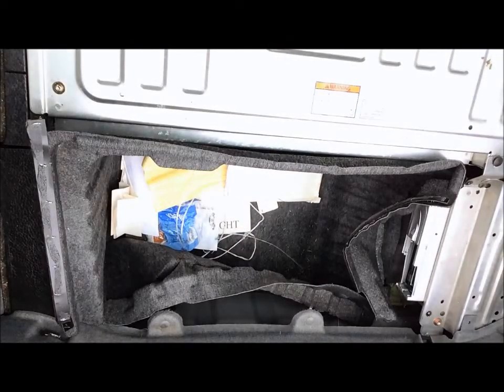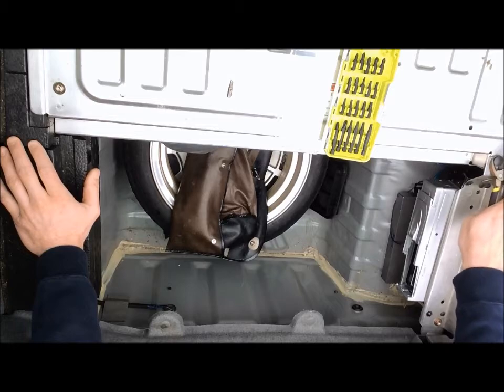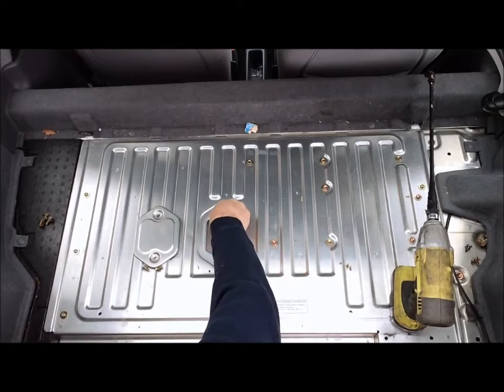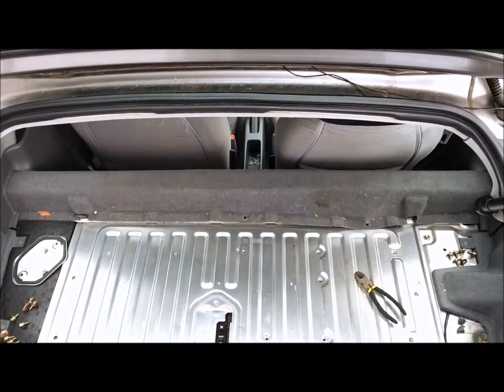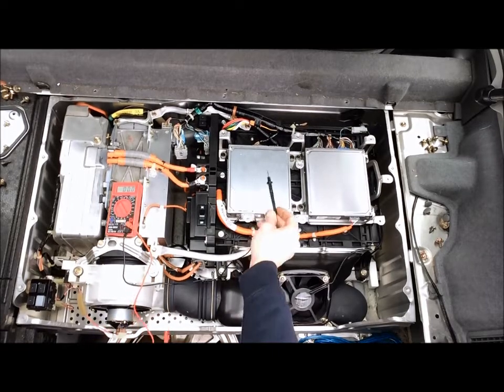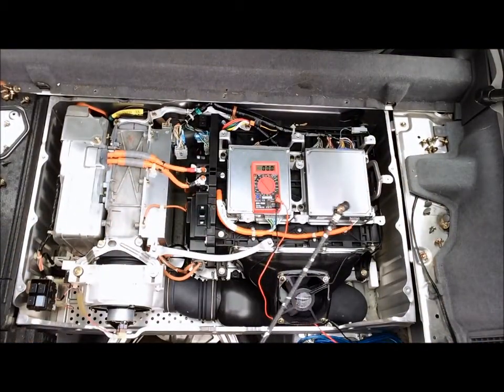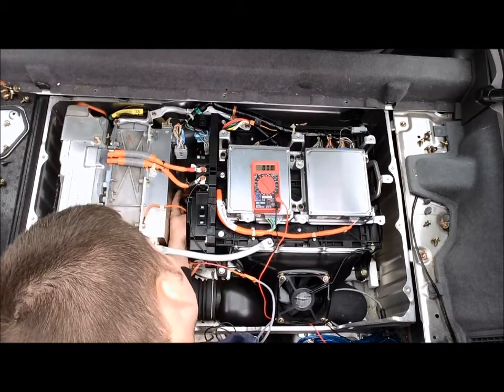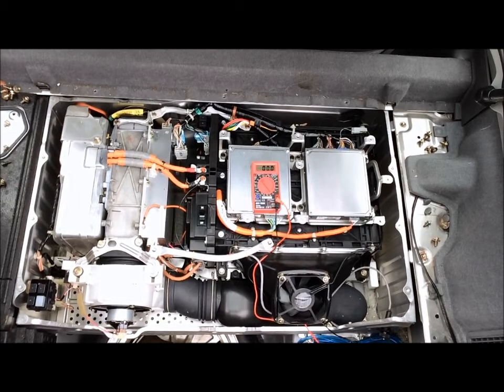Maxx Volts Grid Charger 00 06 Insight Video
Installation of the MAXX VOLTS Grid Charger IMA Hybrid Battery Charger wiring harness and charging port to a 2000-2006 Honda Insight G1.